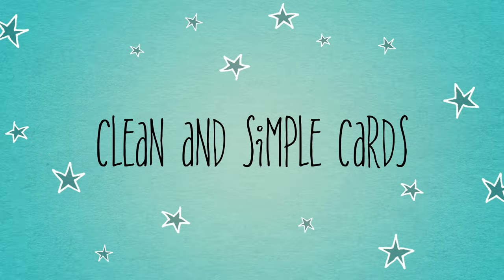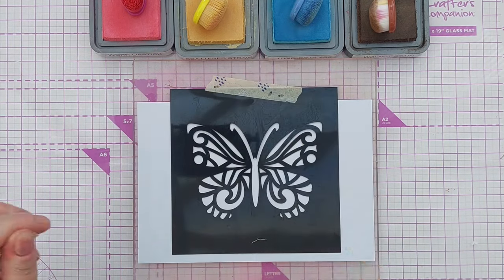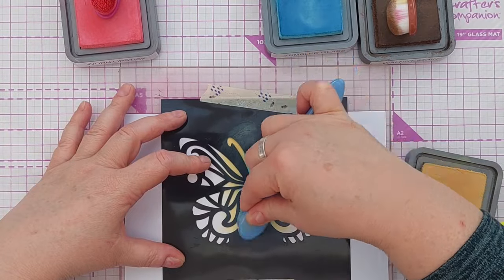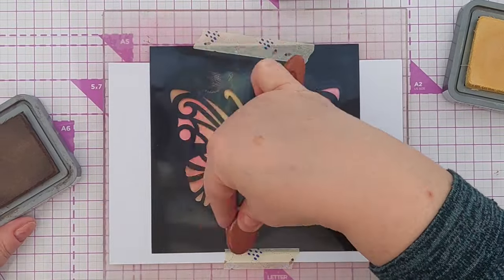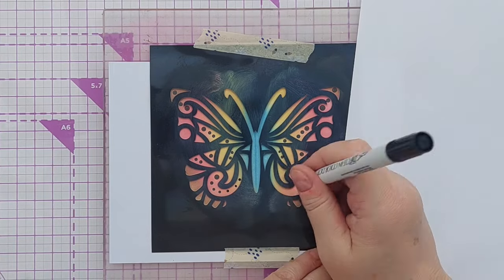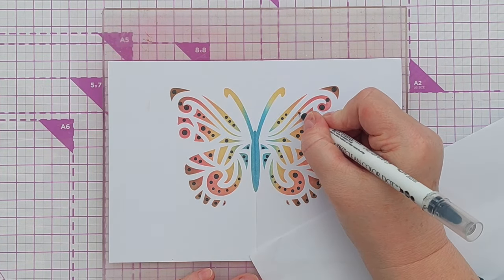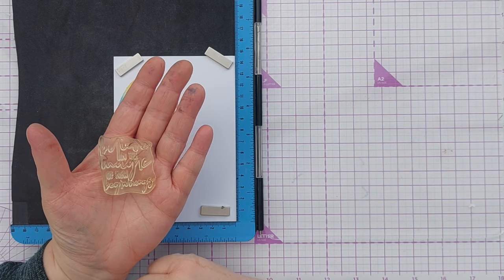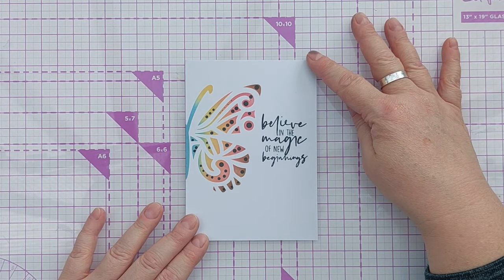DOUBLE-SIDED Clean and Simple Card Tutorial! [2024/85]